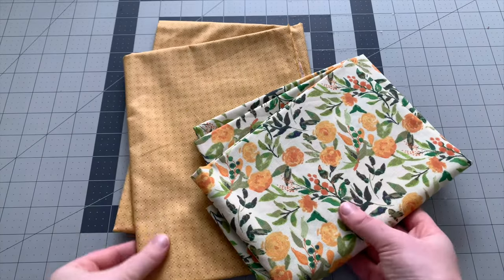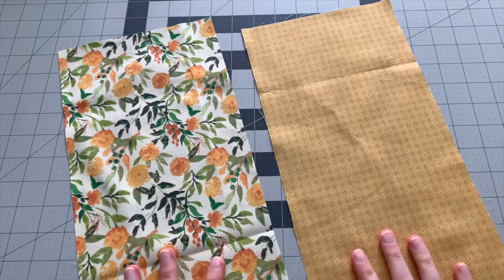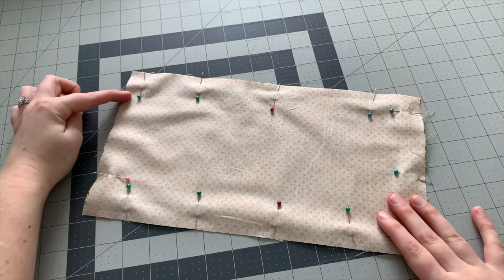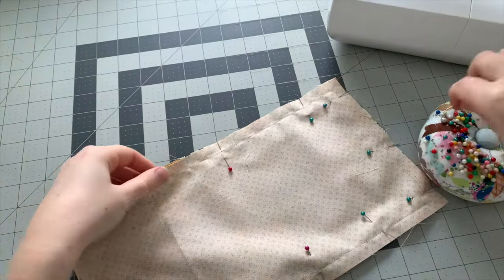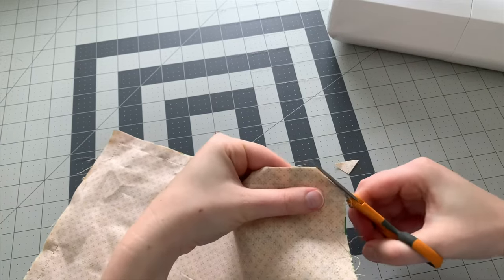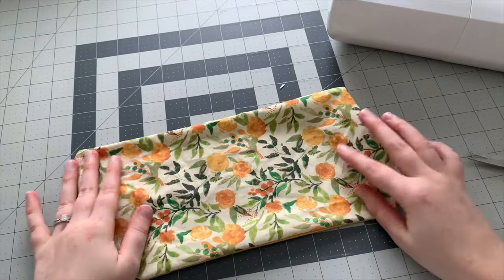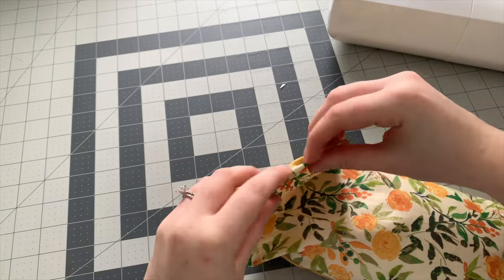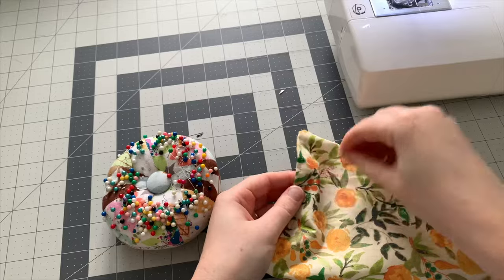DIY RICE HEATING PAD | DIY MICROWAVABLE RICE BAG | EASY SEWING PROJECT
I've been looking forward to creating this super simple DIY Rice Heating Pad tutorial. I love this project because it's so incredibly simple and is something I use all the time (I mean ALL the time)! They are great for nursing aches and pains, but I also like to use them for a little extra warmth around the house during the winter months. I've also found these rice bags to make fantastic gifts for family and friends!

Follow along to learn how to make one yourself in 30 minutes or less!

Supplies:
- Cotton Fabric (this is a great scrap fabric project, but if you are buying some from the store, 1/4 yd will be plenty)
- Long Grain Rice
- Rotary Cutter
- Cutting Mat
- Iron / Ironing Board
- Sewing Machine
- Thread
- Scissors

❥ Liz